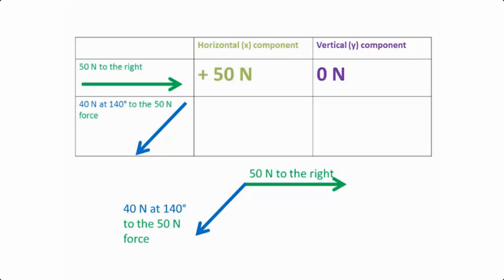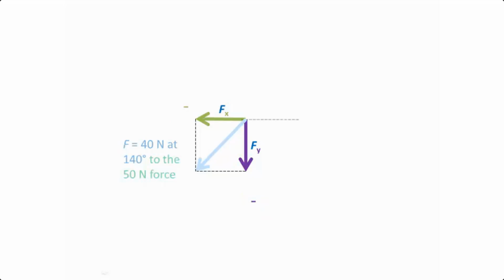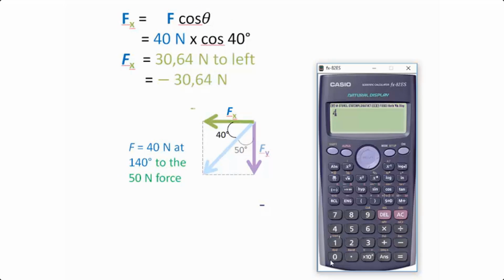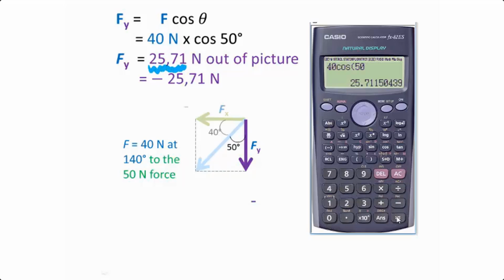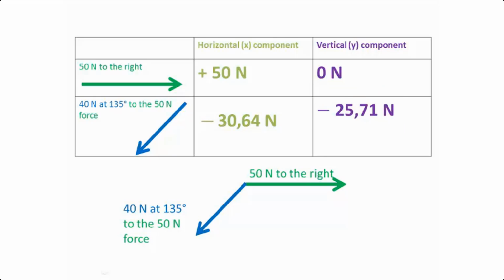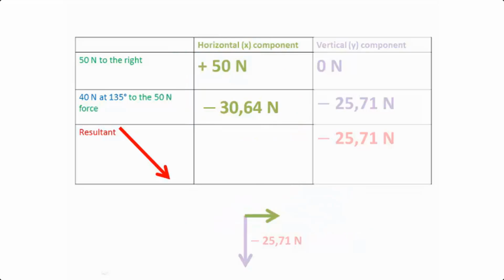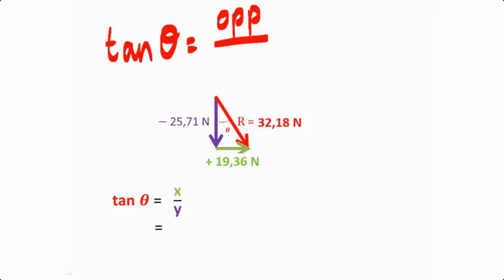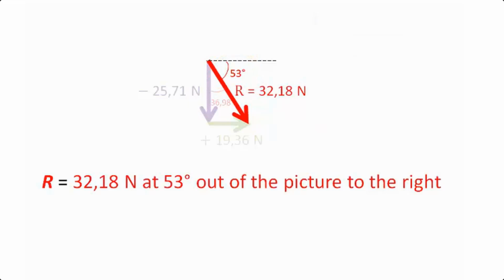Part 2 of 3 | Add vectors by resolving into components | Worked example